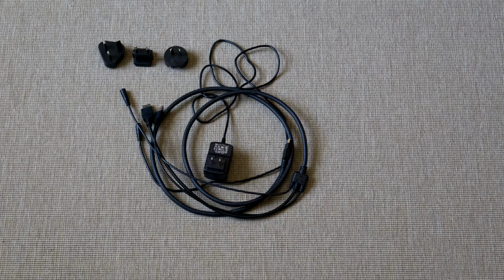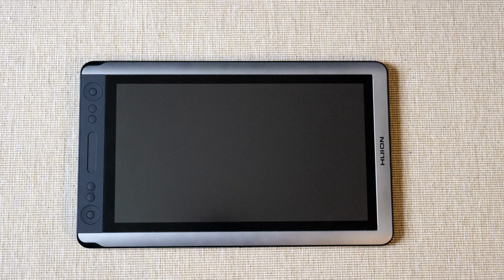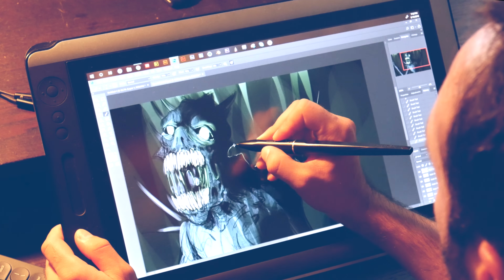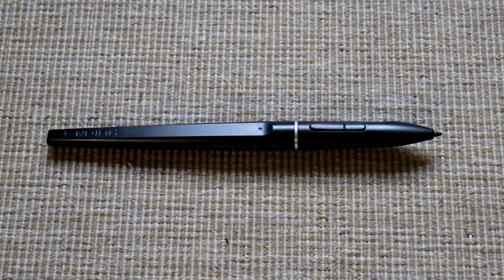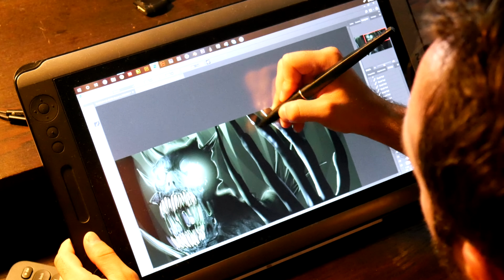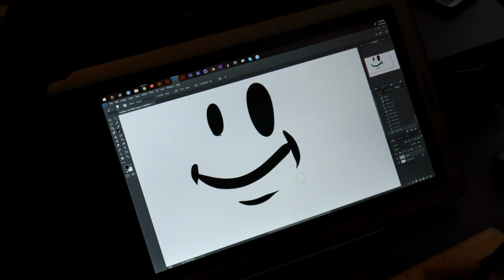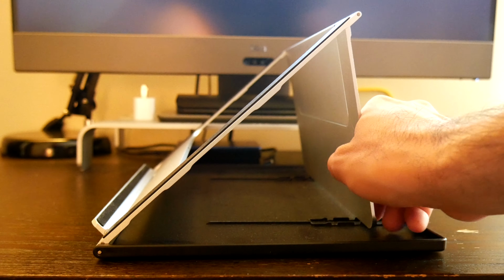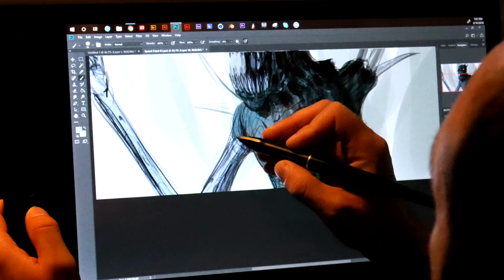Huion Kamvas GT-156 HD V2 (Dark Lord Tech Reviews)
Dark Lord is back! This time he's reviewing the Huion Kamvas GT-156 HD V2. Is it any good? Watch to find out!

Contents:
0:53 - The Box
1:21 - Hardware
1:48 - The Screen
2:33 - The Pen
3:16 - Performance
4:05 - The Stand
4:31 - Final Verdict

Just Breathing by Cyote Hearing